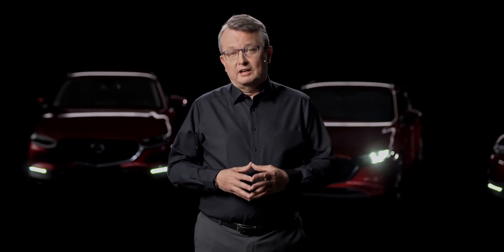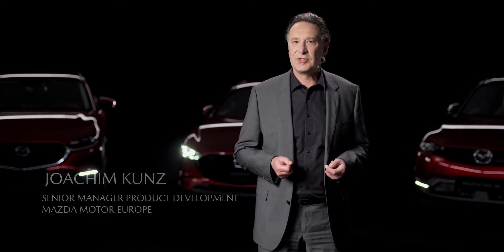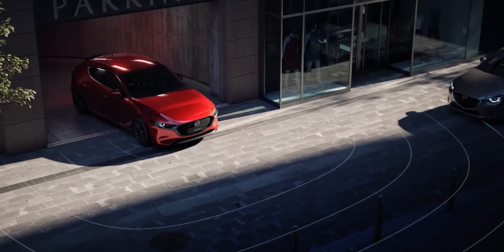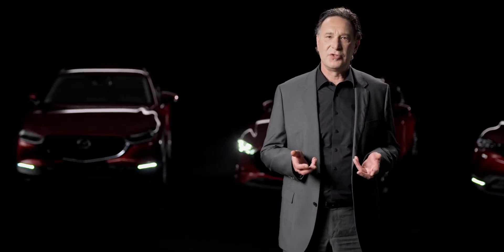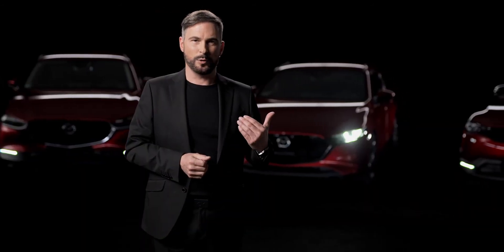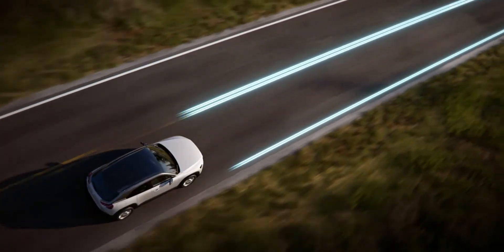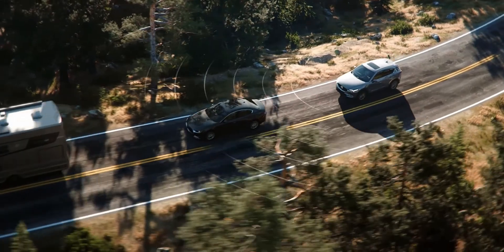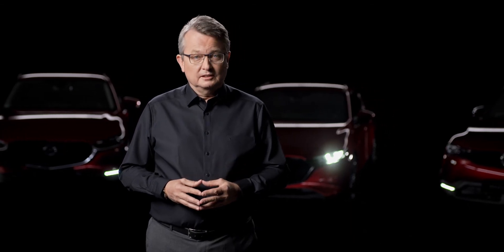Mazda Talks | iActivsense Safety Systems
Our aim is to deliver cars that are fun to drive, sustainable, and on par with the highest safety standards. This includes four main aspects: Ergonomic and safe vehicle operation, active safety measures that support the driver, pre-crash functions that return the vehicle to safety, and passive safety measures to reduce the harm to occupants and pedestrians in case of an accident.

Mazda’s iActivsense safety systems are our contribution towards a safe, accident-free individual mobility – and many of them are included as standard in our production cars. From traffic alert systems to brake or lane assist technology and smart LED matrix headlights, each Mazda car is helping you stay safe on the road – no matter the driving conditions.